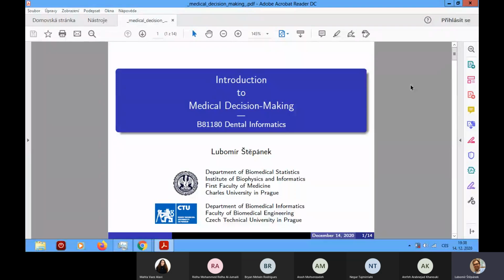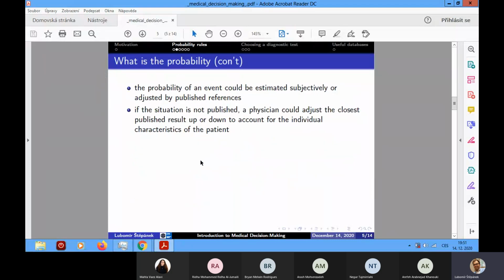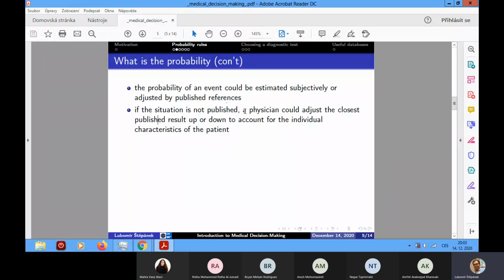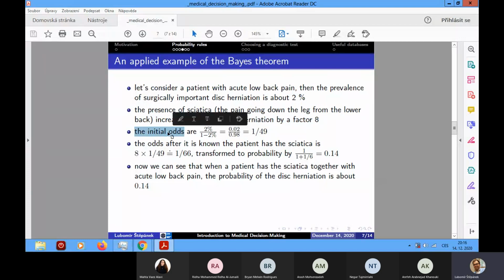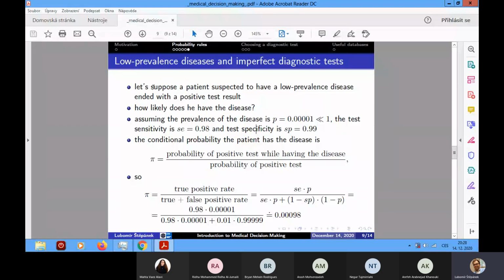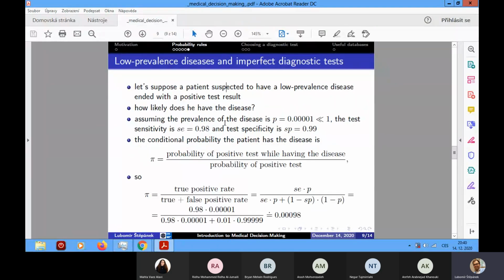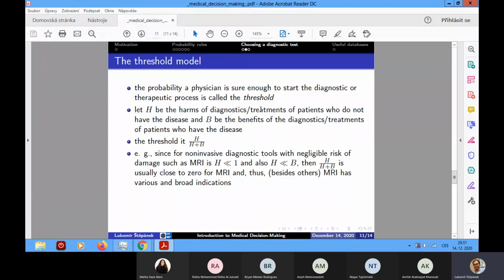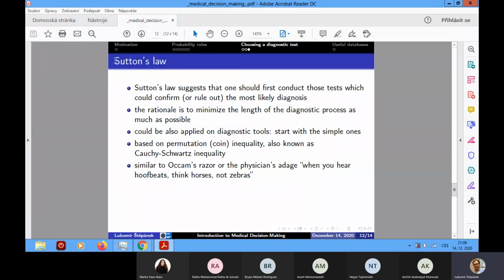Introduction to medical decision-making (part 1)